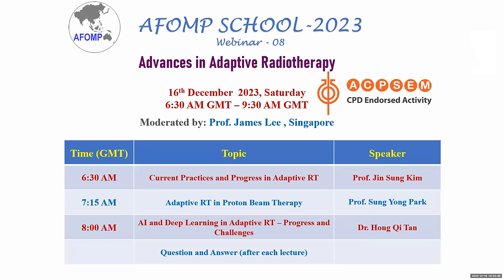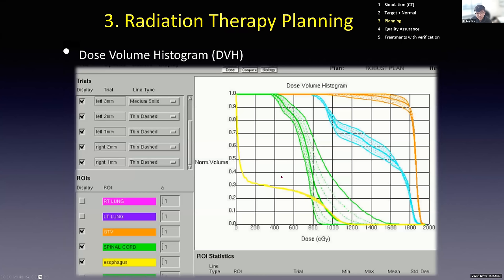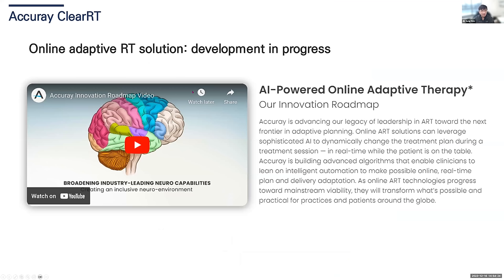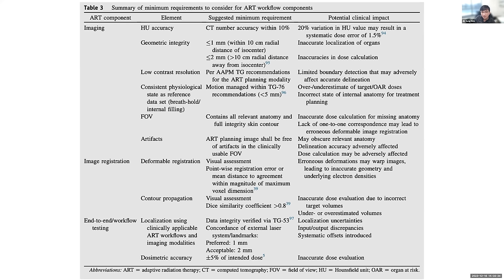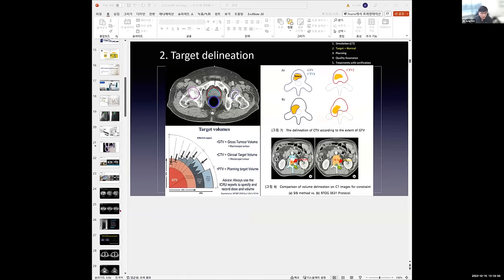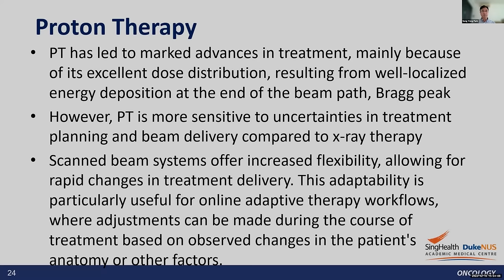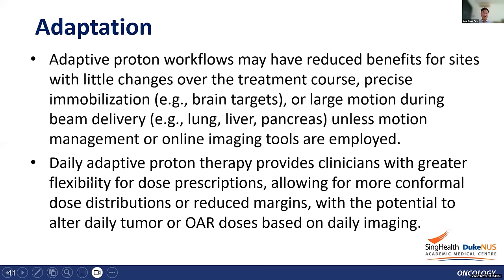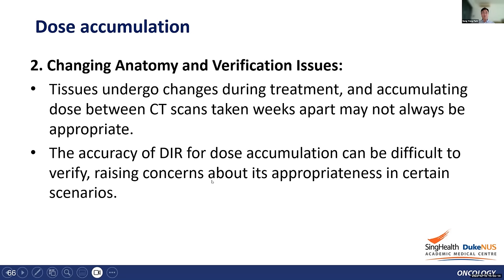8th AFOMP School Webinar on Dec 16, 2023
Title: Advances in Adaptive Radiotherapy
Presenters: Prof. Jin Sung Kim (Korea), Prof. Sung Yong Park (Singapore), Dr. Hong Qi Tan (Singapore)
Moderator: Prof. James Lee (Singapore)